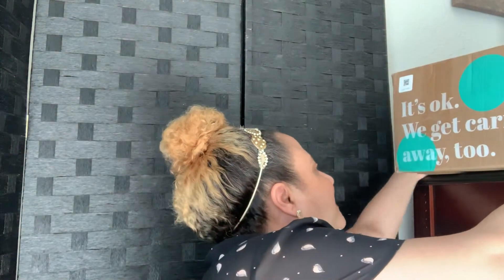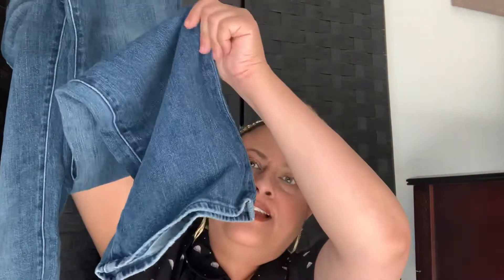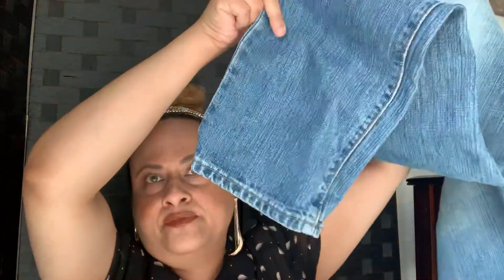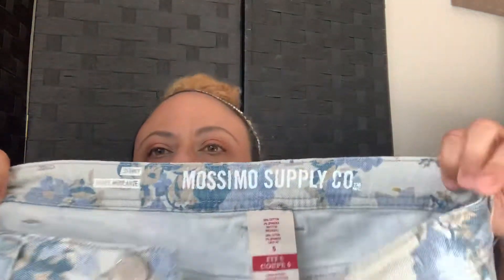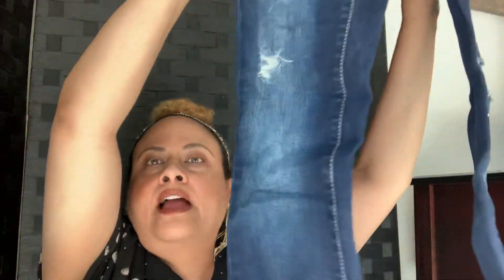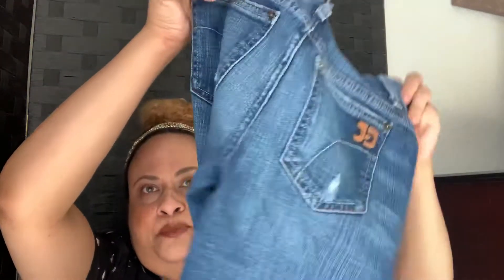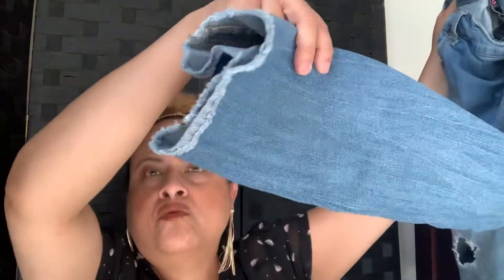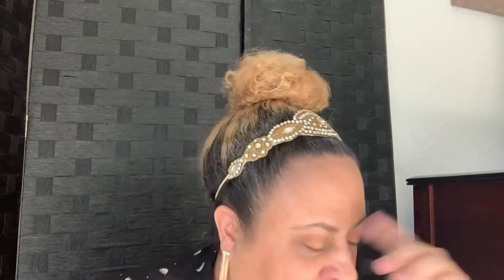15 Pound ThredUp Denim Box Time! Worth It!?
Welcome to the SHIPPING JOY channel.  My name is Kim and I am currently a full time reseller on EBAY, Poshmark, Amazon and Mercari.  I love reselling and decided to share my journey online.

Receive $10 off your first Thred Up order and I get $10 as well to make more Thred Up Unboxing Videos!